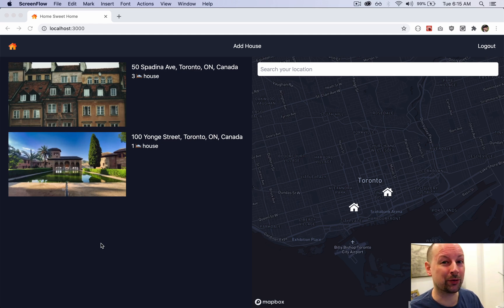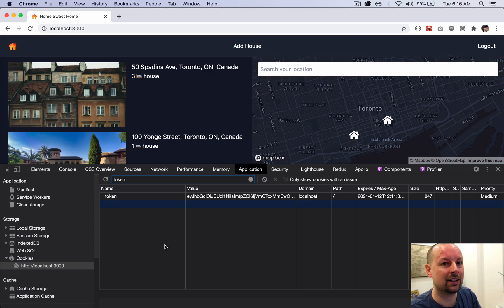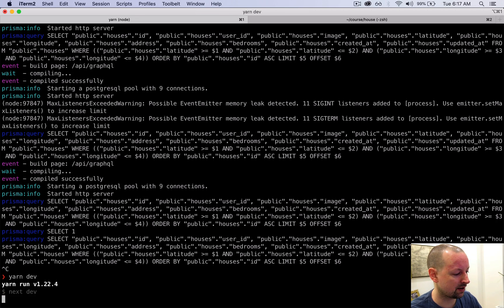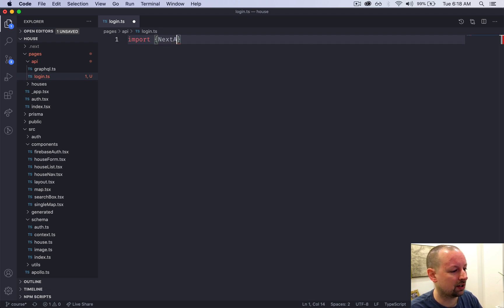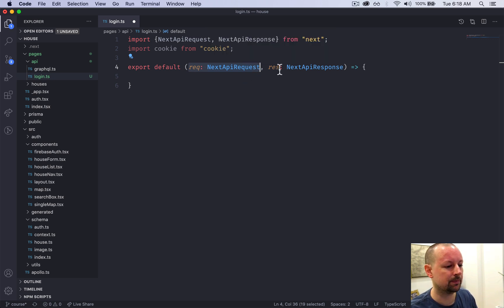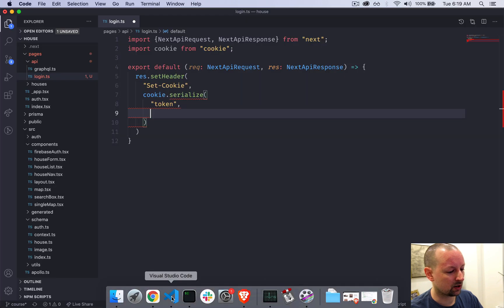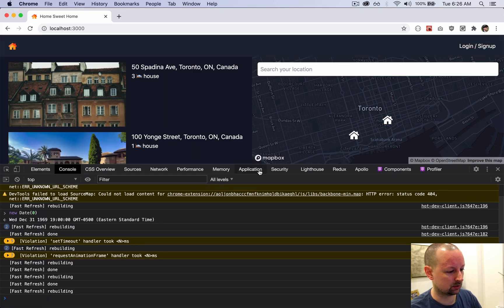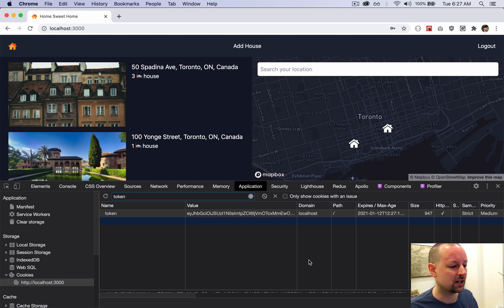Free Next.js Course: 29 / HttpOnly Cookie Authentication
Links